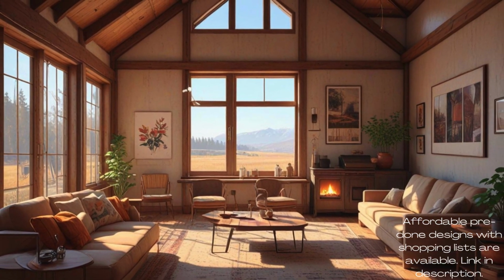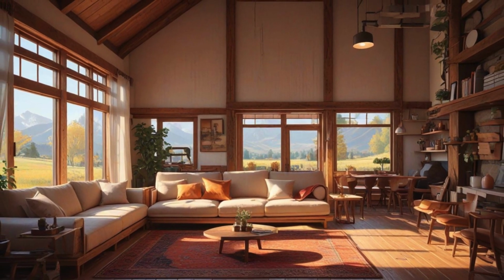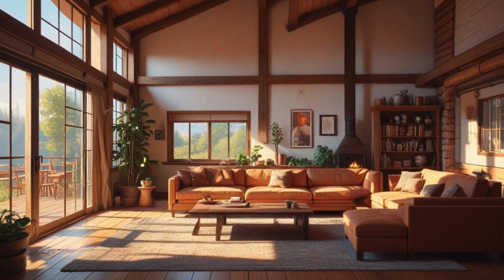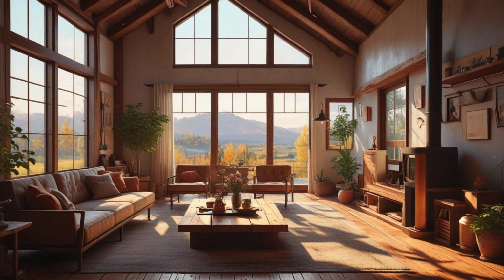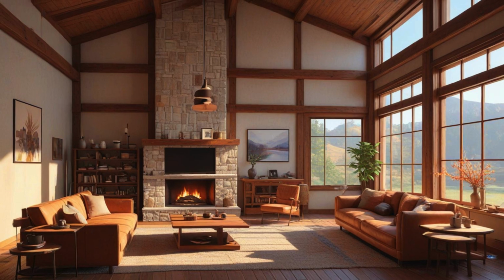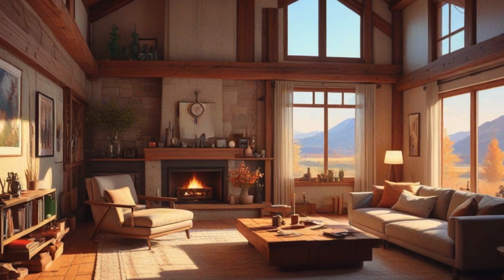Farmhouse Interior Design | Cozy Farmhouse Decorating Ideas for Vintage Rustic Decor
Creating a cozy farmhouse look with vintage rustic decor involves blending old-world charm with a touch of modern comfort. Here are some ideas to help you achieve this aesthetic.
Check my design packages and mood boards to get the completed look already made for you.

-Website online interior design services.

Stay Updated with Our Latest Tips & Ideas